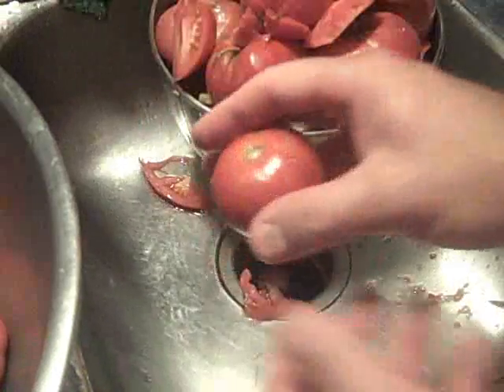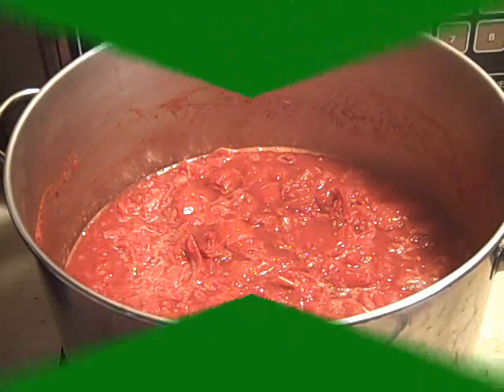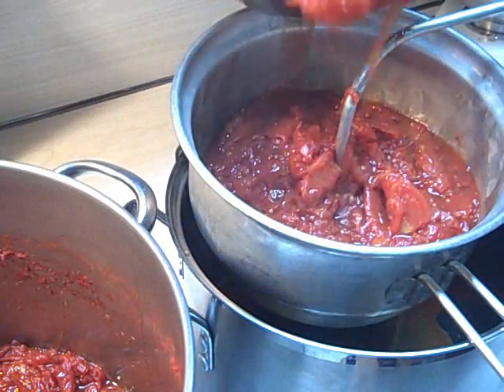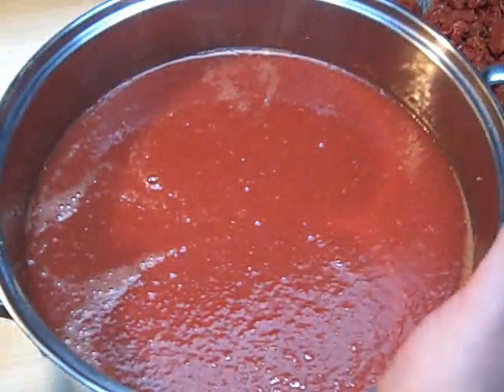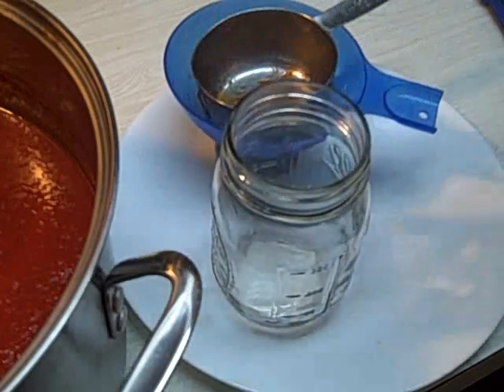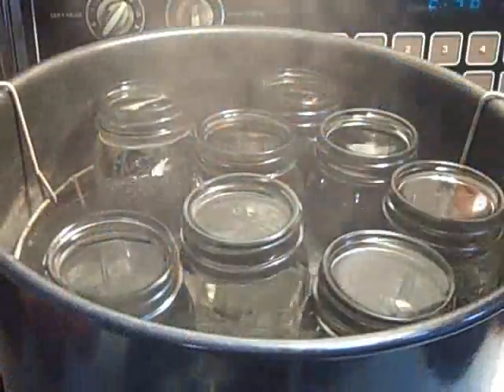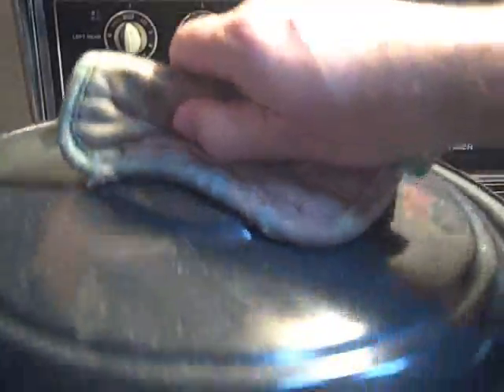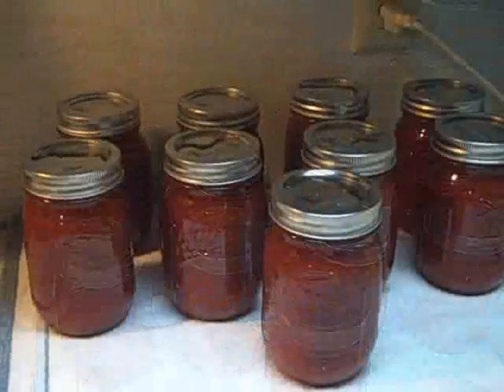Make and Can Tomato Sauce from Your Home Kitchen Garden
The gardener from Your Small Kitchen Garden blog demonstrates how to turn a half bushel of tomatoes into 9 pints of canned tomato sauce.